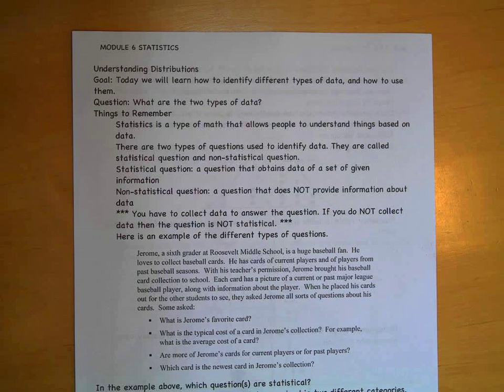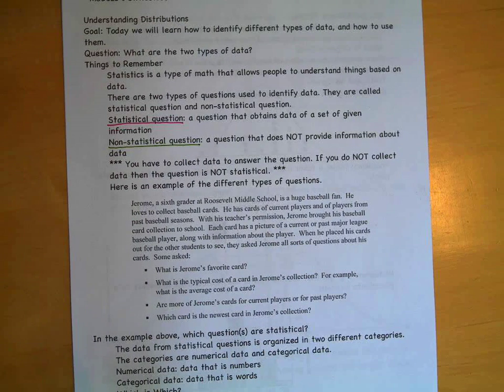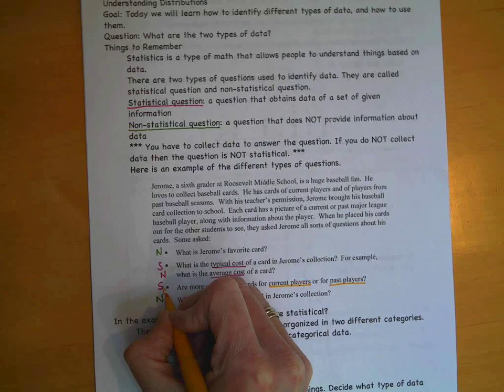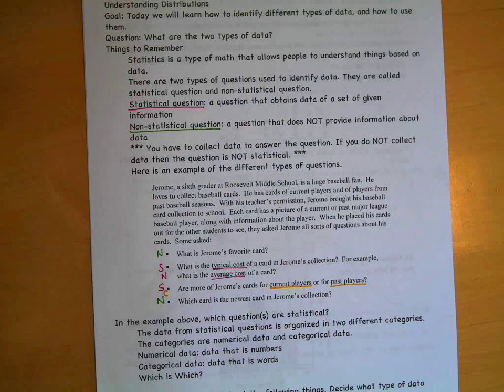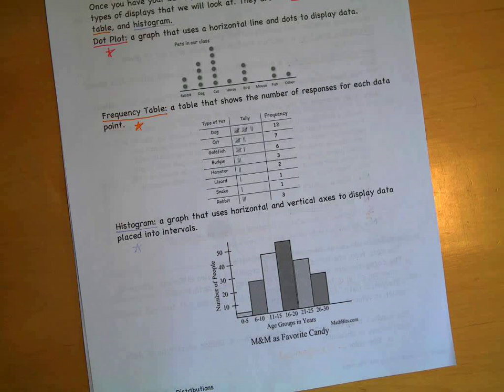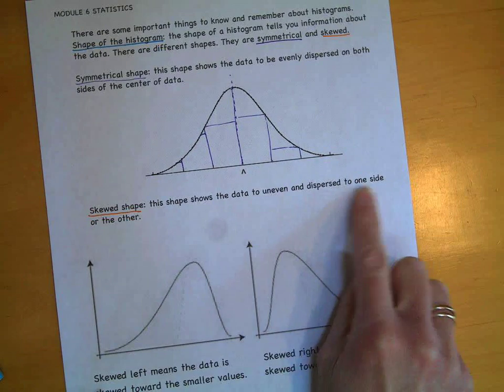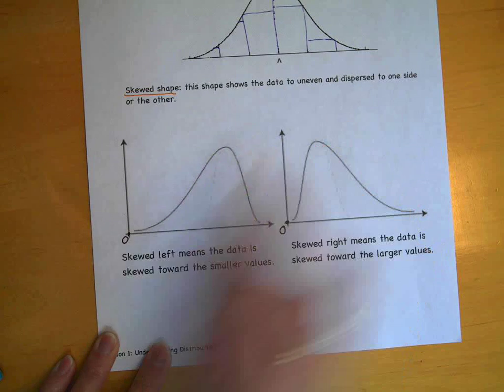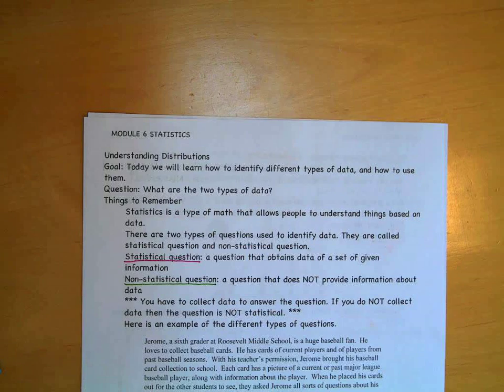Acc Math 6/7 Module 6 Lesson 1